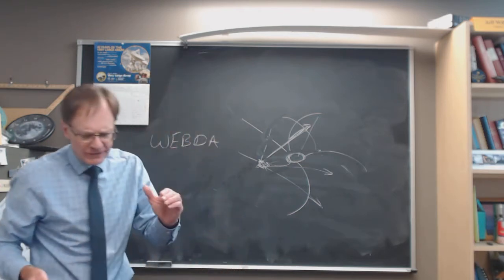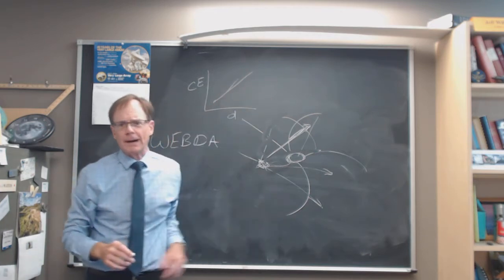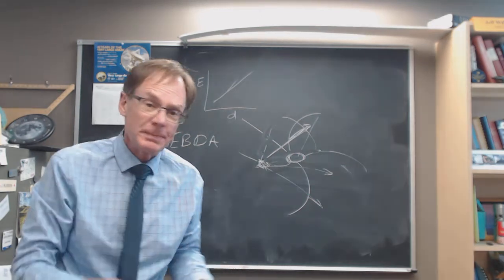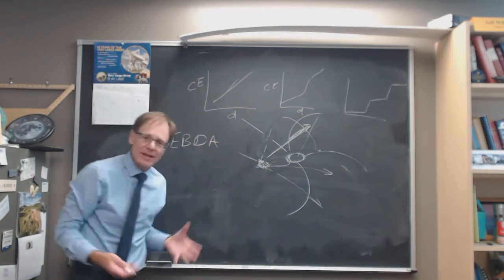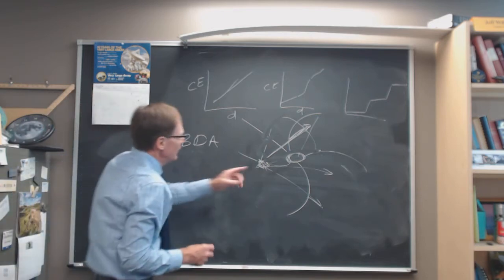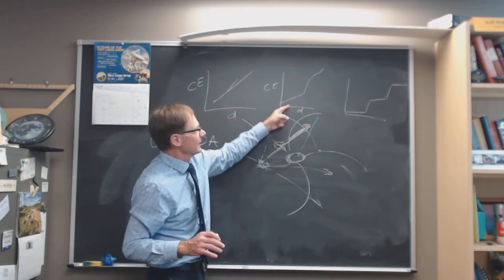Project 3 Mapping Dust and gas in the Galaxy Using Cluster Reddening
Introduction to Project 3 from the astronomy lab book "Astronomers as Observers and Experimenters"